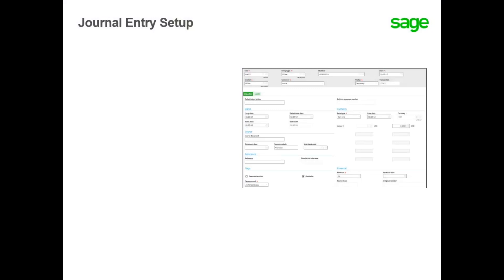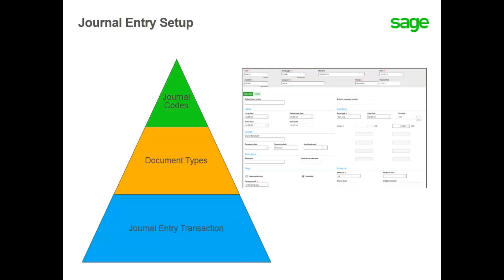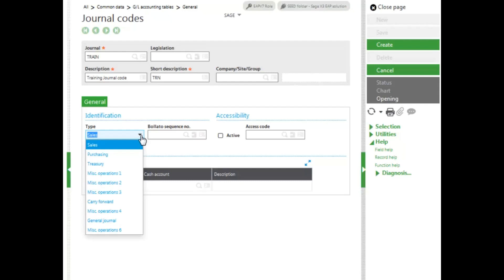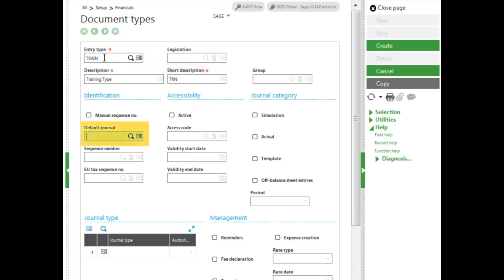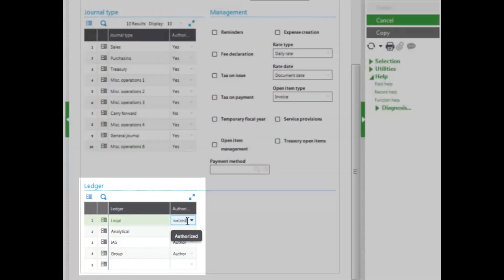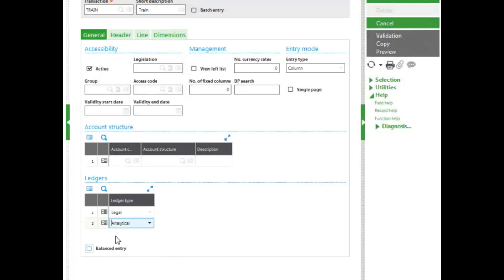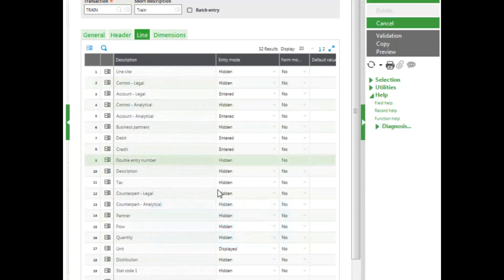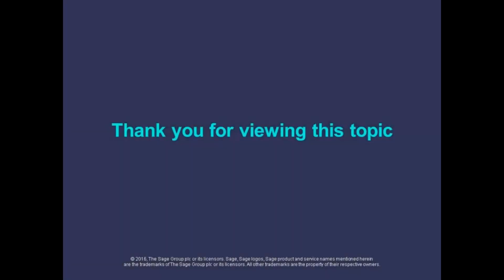Sage X3 - How to Define Journal Codes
In this Anytime Learning topic, you will learn how to enter journal entries. First, you need to define journal codes to represent the source journals. You will then learn how to define document types to reference journal codes, document sequence numbers, journal authorizations as well as management settings and finally how to customize the journal entry transaction screen to meet your company’s needs.